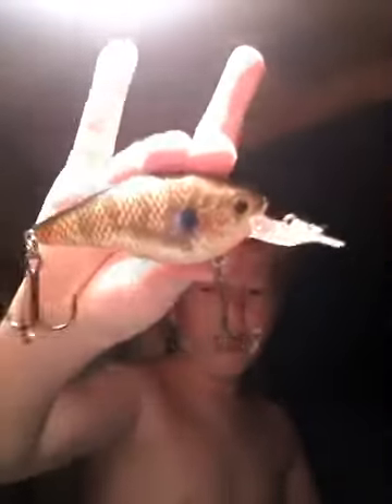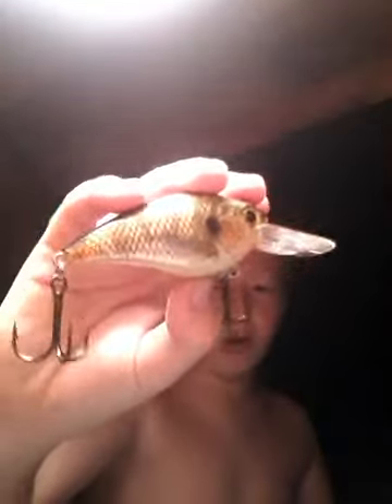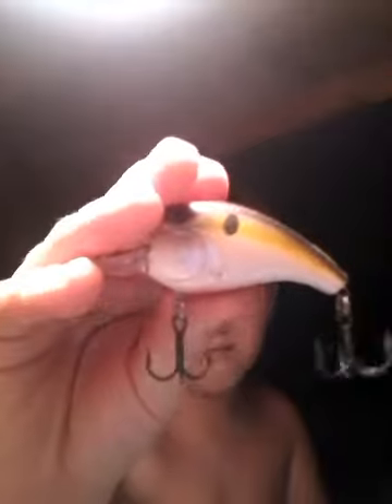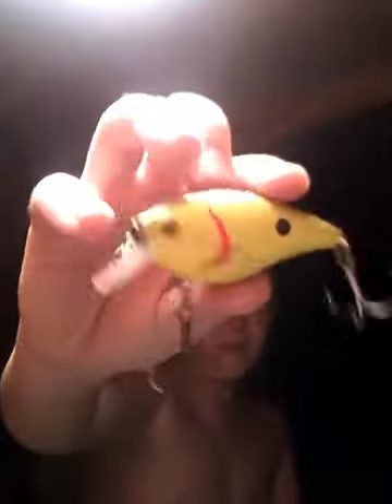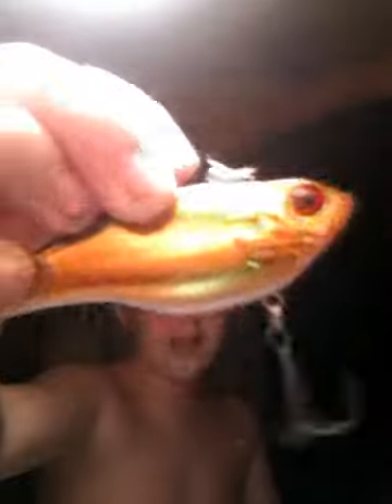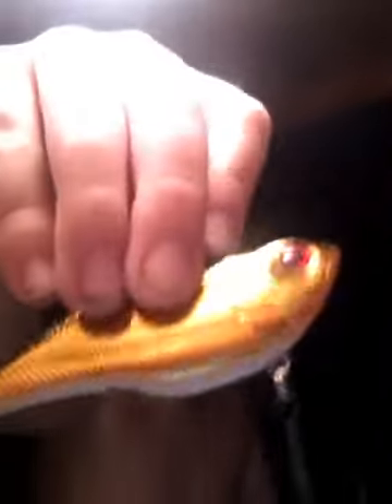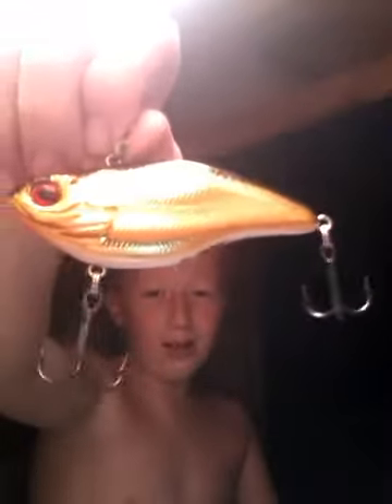XPS LURE REVIEW